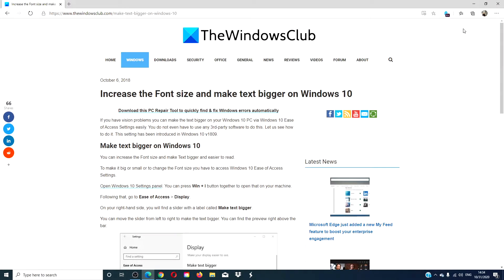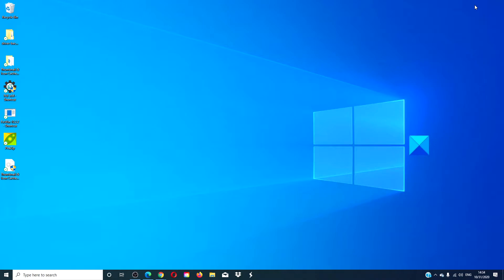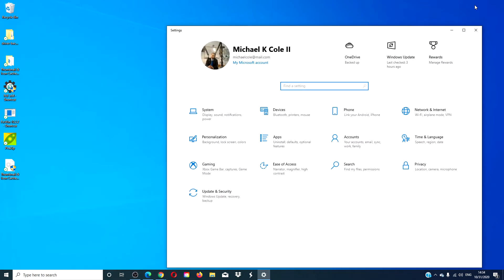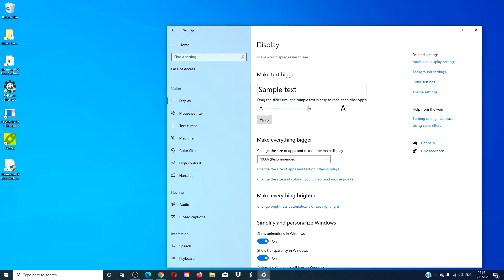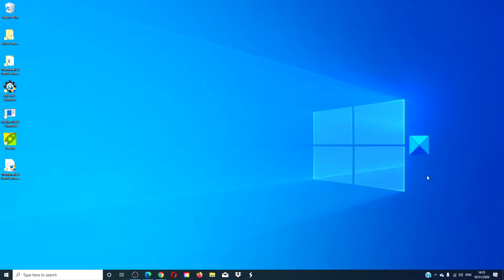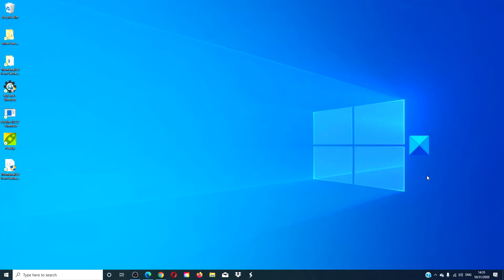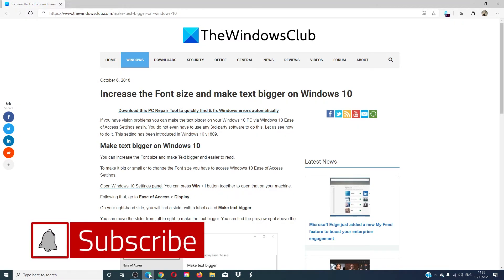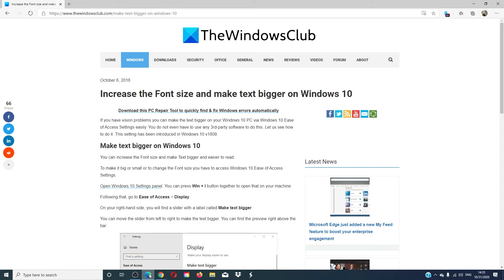Increase the Font size and make text bigger on Windows 10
If you have vision problems you can make the text bigger on your Windows 10 PC via Windows 10 Ease of Access Settings easily. You do not even have to use any 3rd-party software to do this.